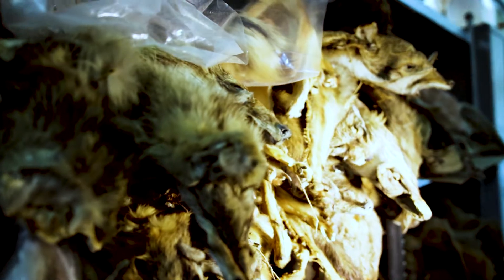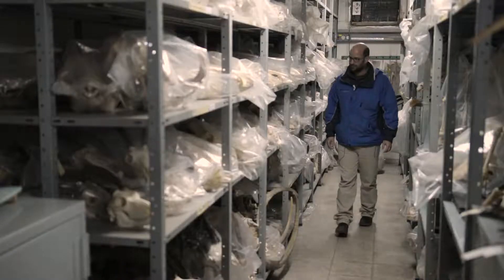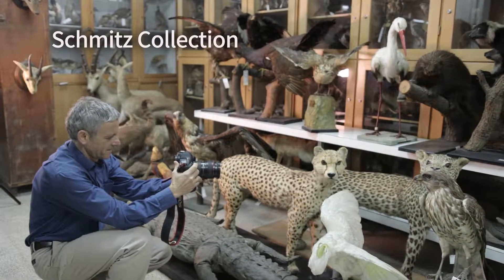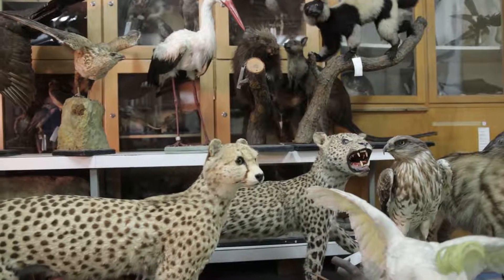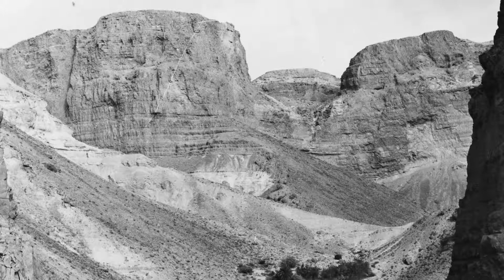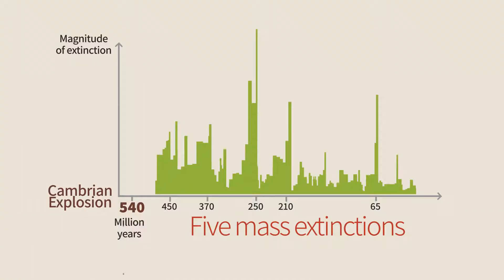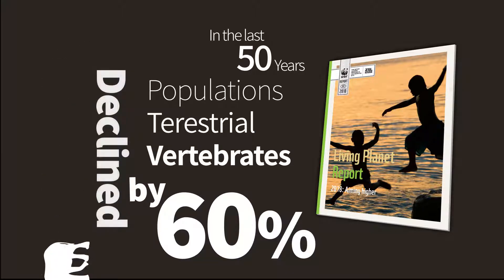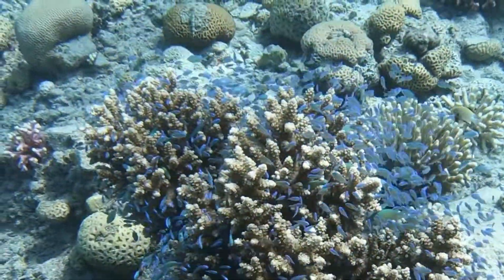A07e The sixth mass extinction